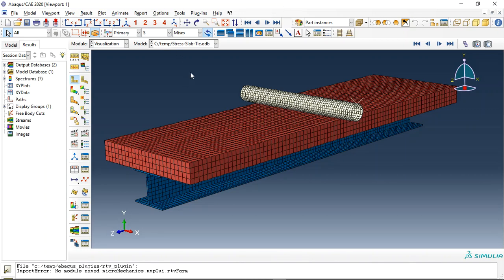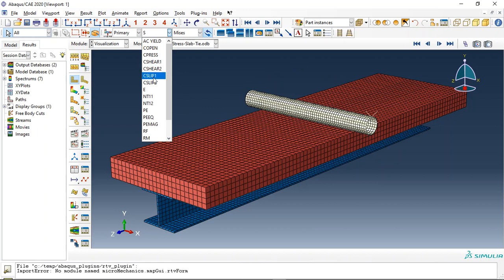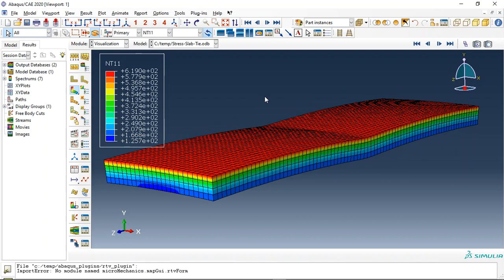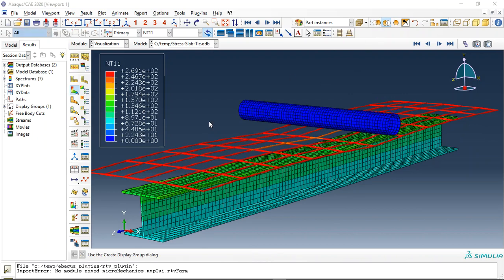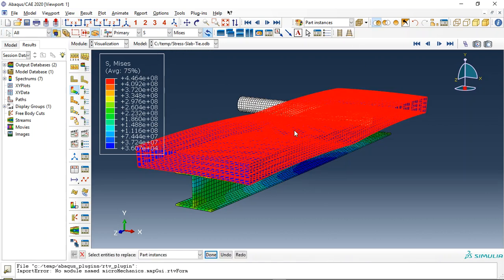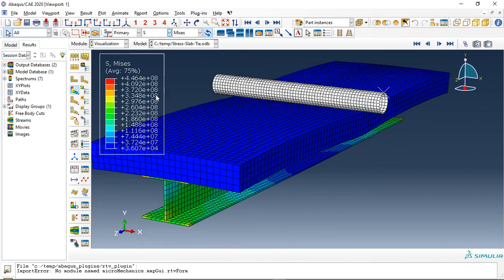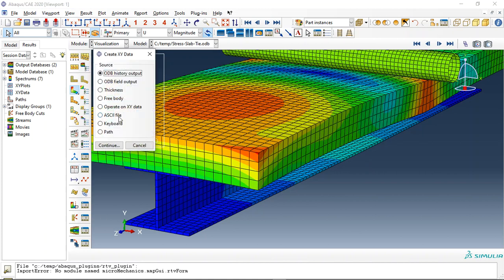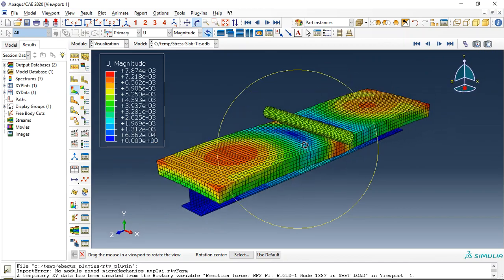fire analysis of a composite beam( RC concrete slab+ steel beam) under bending load in Abaqus